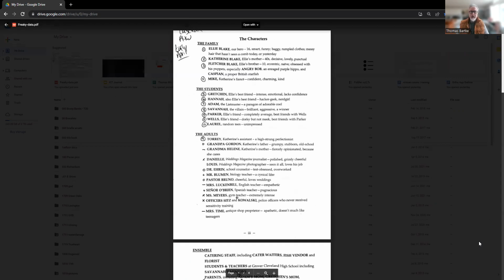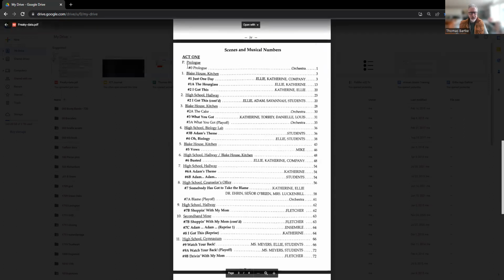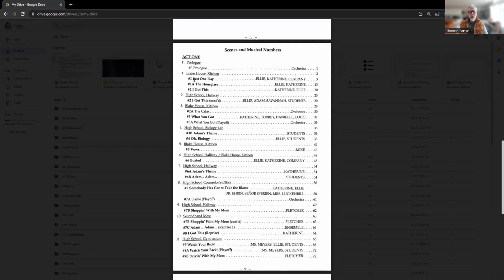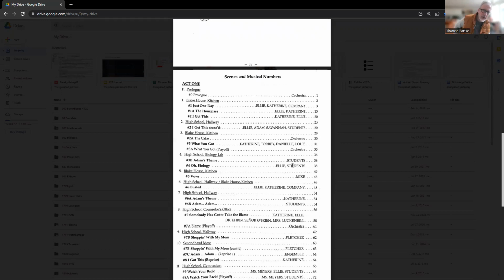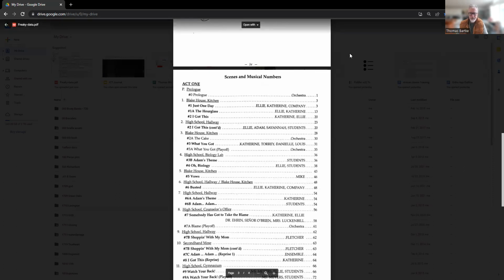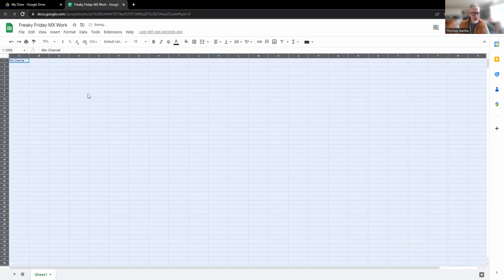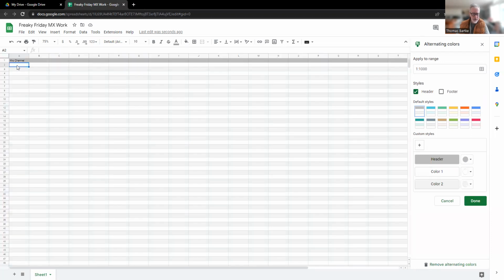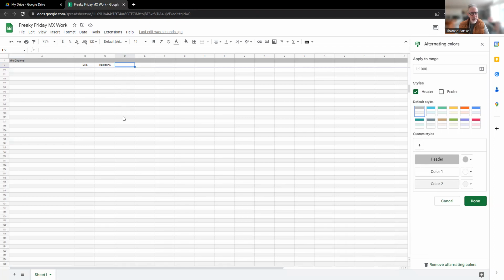Freaky Friday Prep 01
Part 1 of the Artisan Sound Mentorship

We will be working collaboratively on setting up the sound design and X32 console for this show.

If you are on the team for this show, please request Edit access so you can make changes!